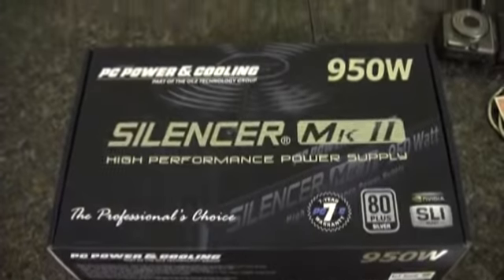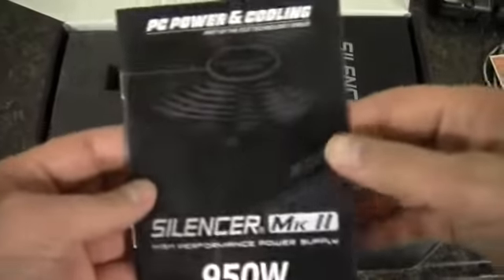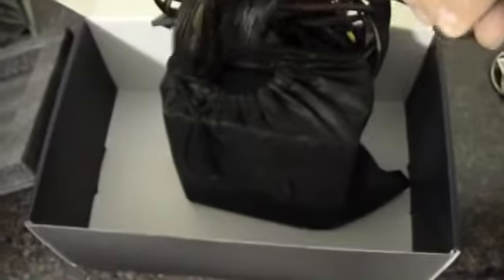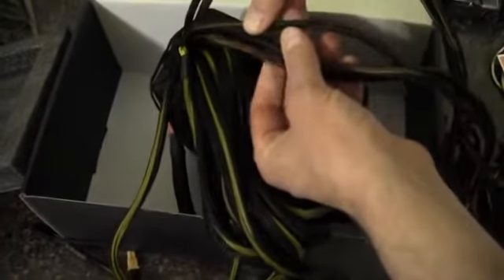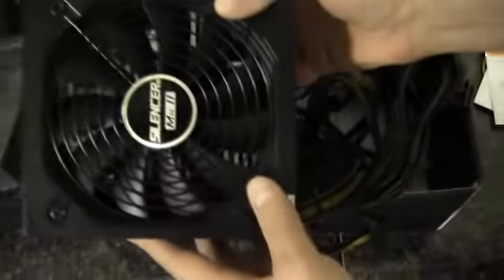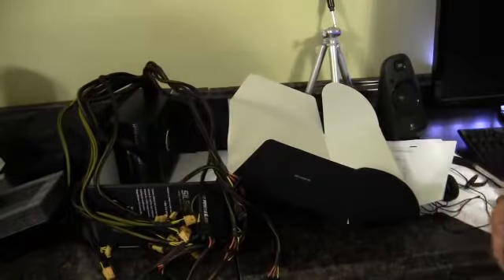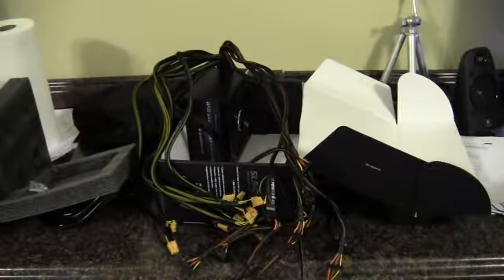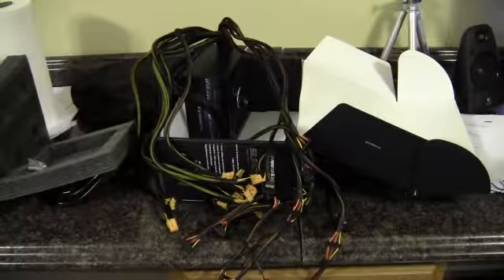PC Power and Cooling Silencer MKII 950 Watt Power Supply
Unboxing and long look at the PC Power and Cooling Silencer MKII 950 Watt Power Supply.